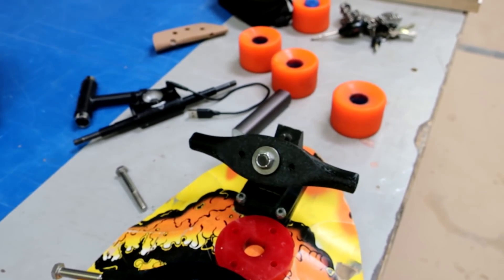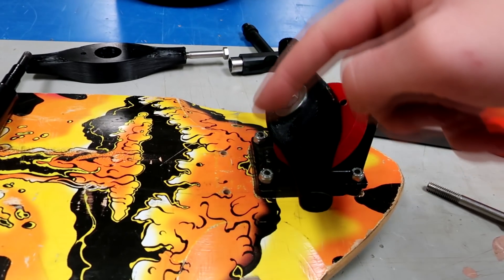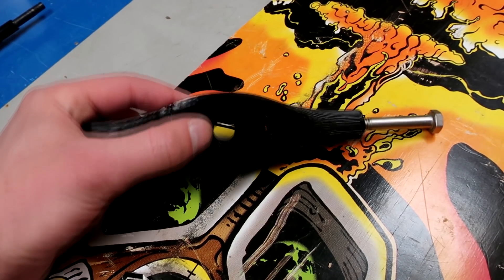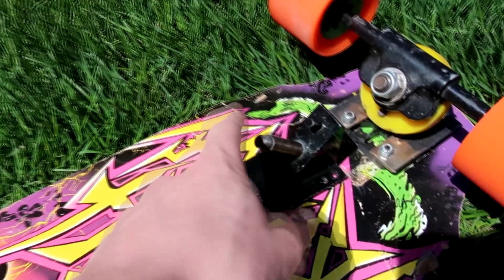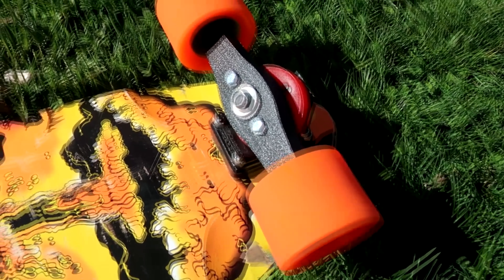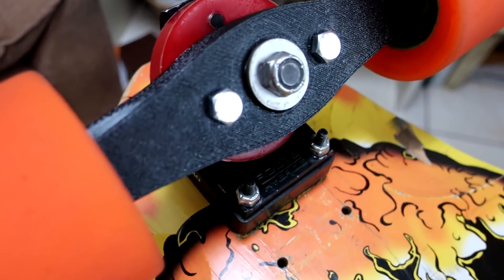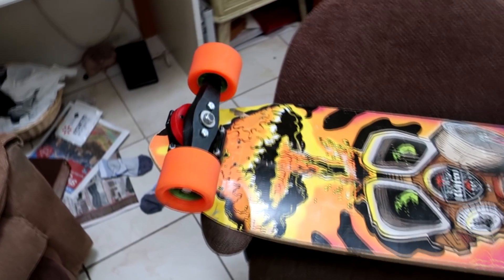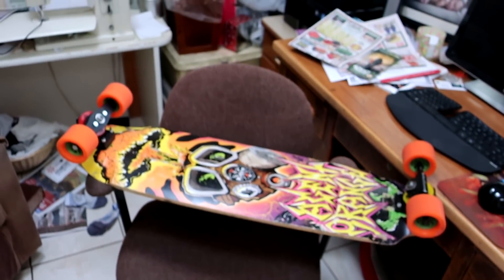3D Printed Rakeless Rojas Hanger